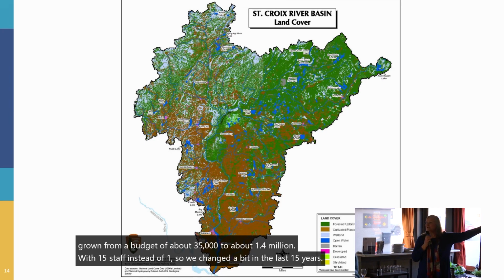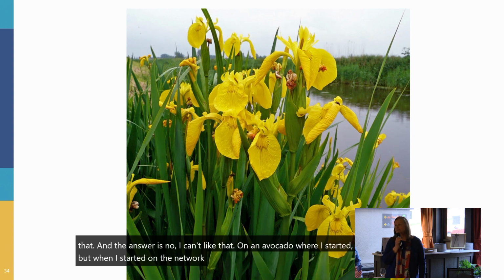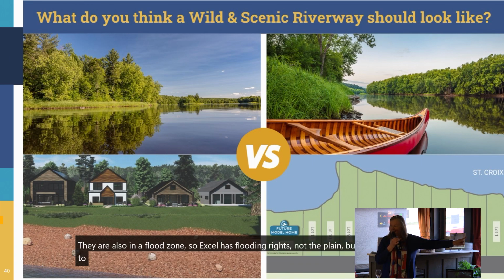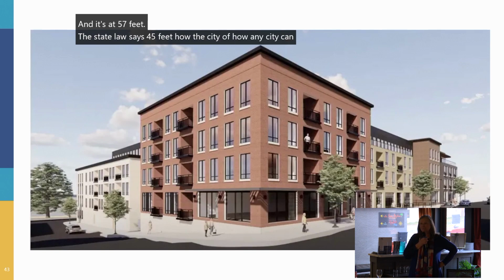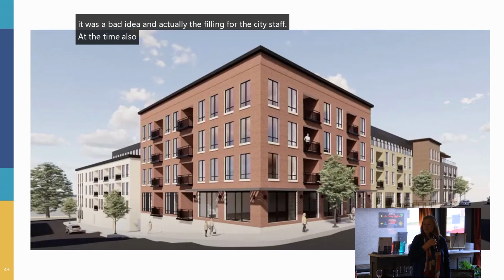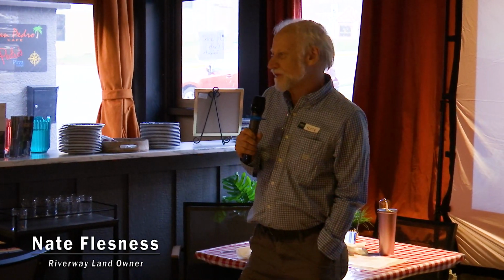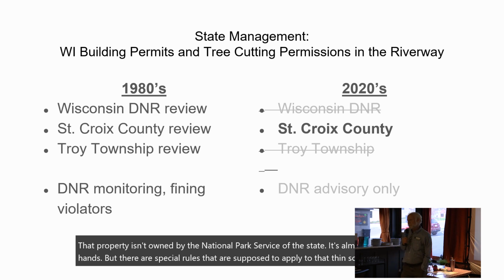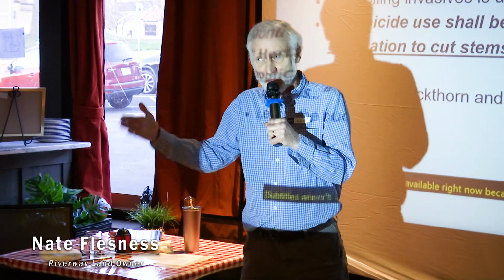2024 Saving the St. Croix River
Deb Ryun from the Wild River Conservancy speaks about conservation efforts on the St. Croix River.